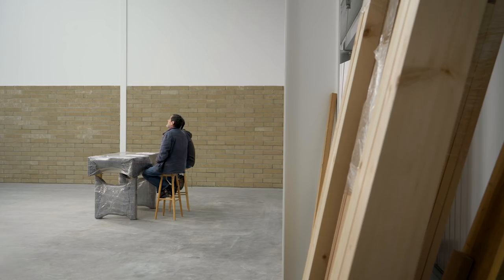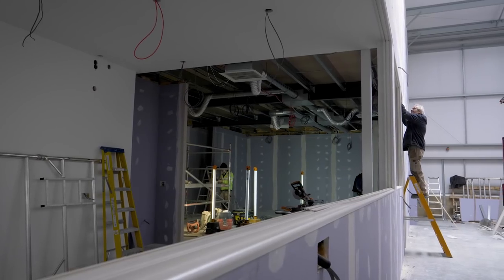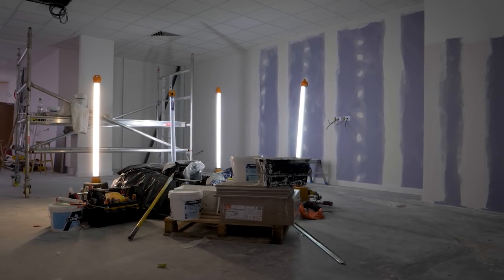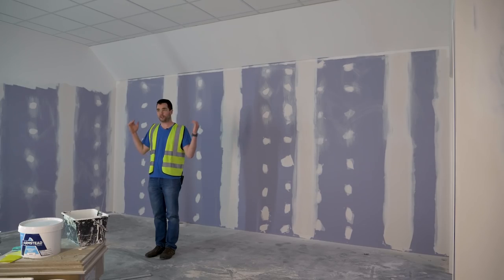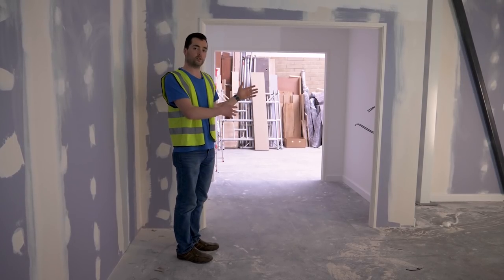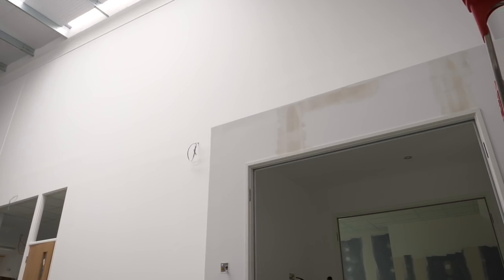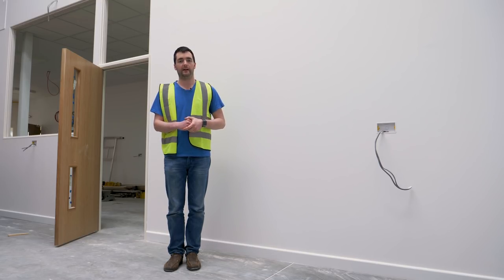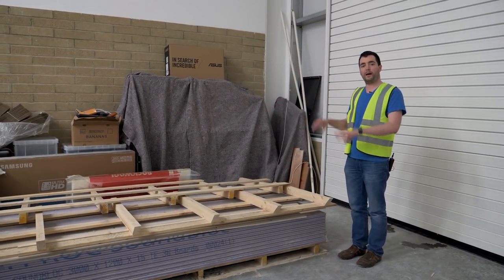Channel Hijacking! | Building Update 2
Walls, window frames, plasterboard, ducting, cables, painting and decorating, it's been a busy few weeks. It's starting to look less like a warehouse and more like an office and studio! This time, Joseph gets us up to speed on what's been happening on site.